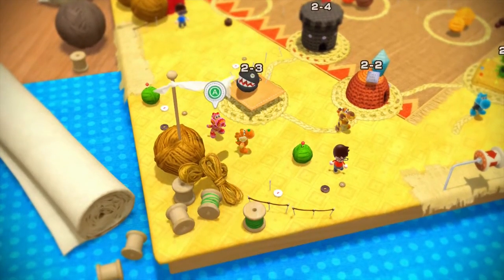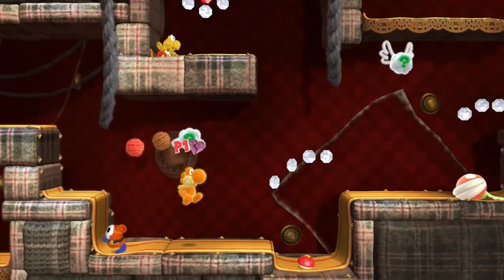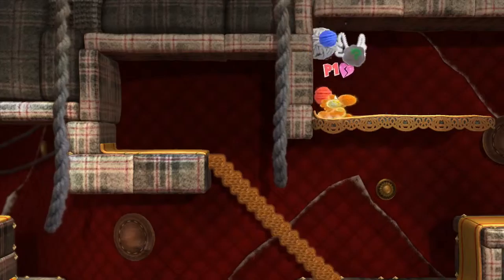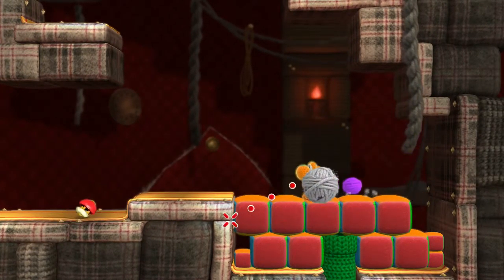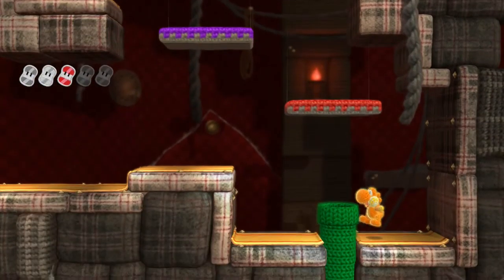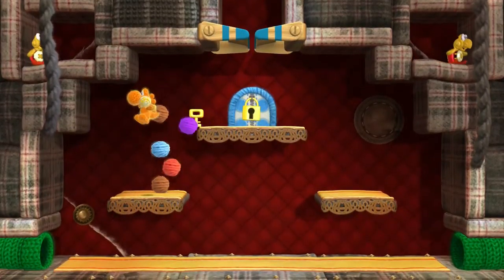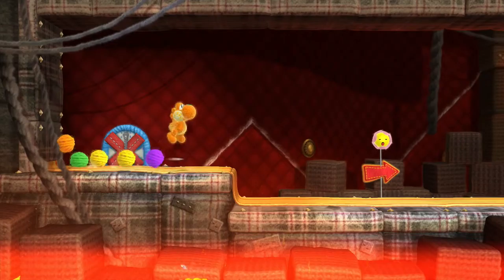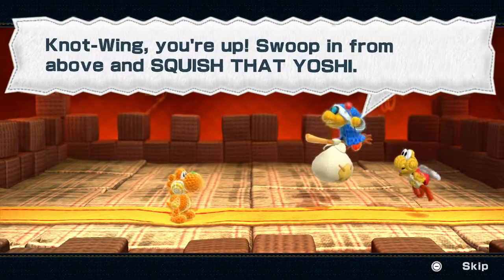Yoshi's Woolly World ep11 'Knot-Wing the Koopa's Fort'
We infiltrate World 2's Fort, as we 100% complete course 2-4 (getting all those collectables!)!!
Blind playthrough of Yoshi's Woolly World for the Nintendo Wii U,  Enjoy!   :]